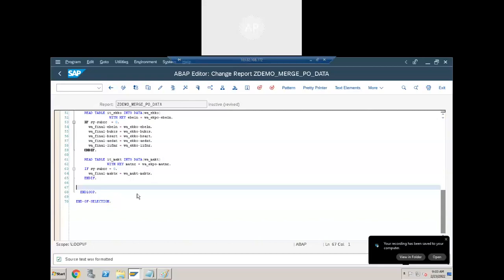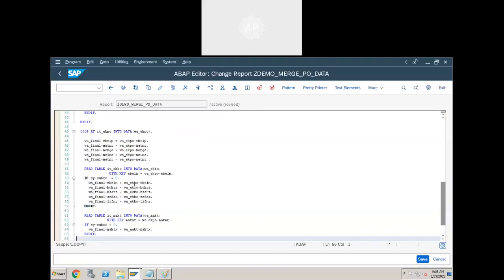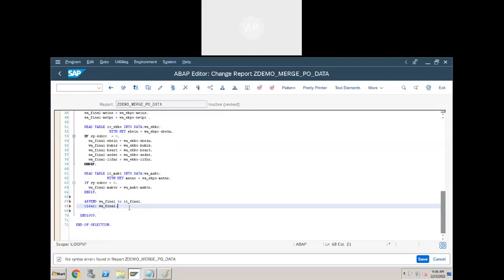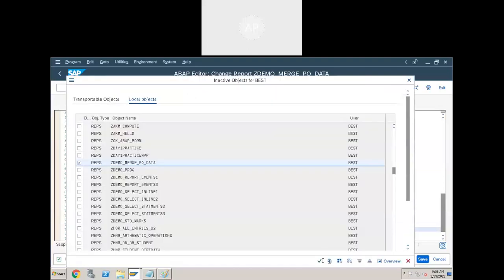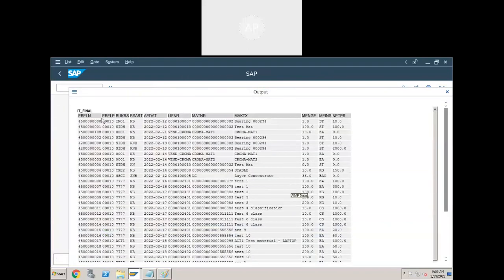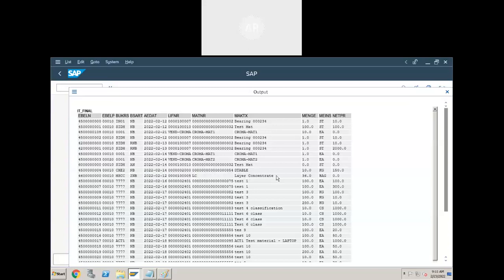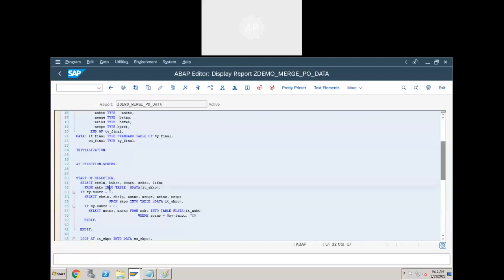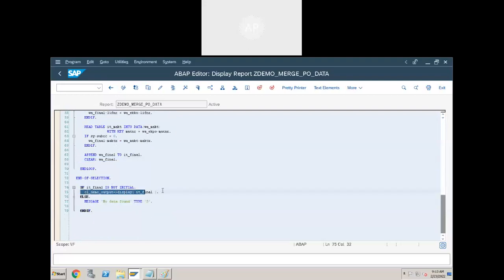23 .SAP ABAP PO Data ALV Report Part 2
23 .SAP ABAP PO Data ALV Report Part 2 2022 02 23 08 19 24